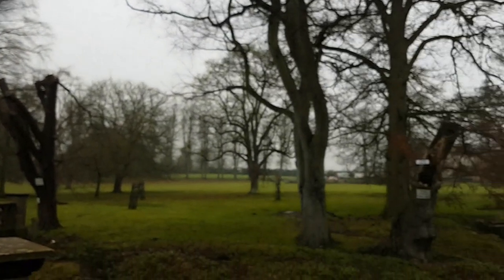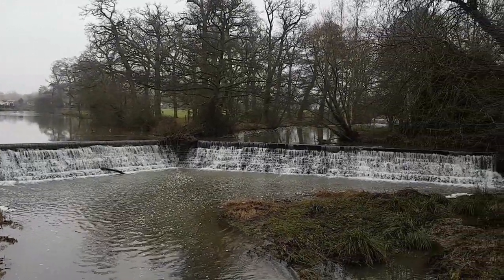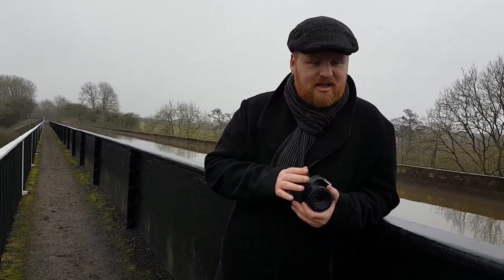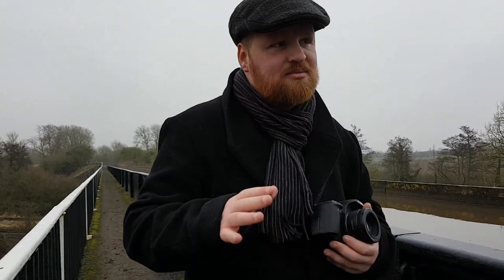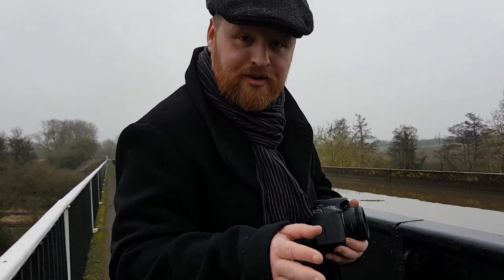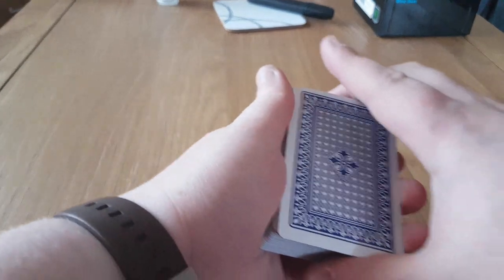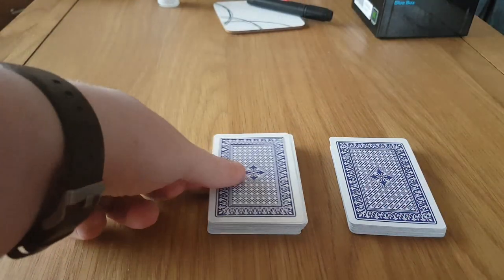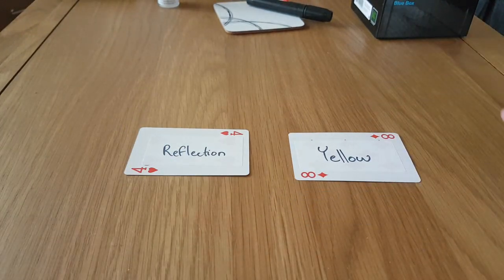Week 2 - Underneath & Decay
I went for a very muddy walk down the towpath to try and find some nice decay underneath the locks and aqueducts of the canal between Wootton Wawen and Stratford-upon-Avon.